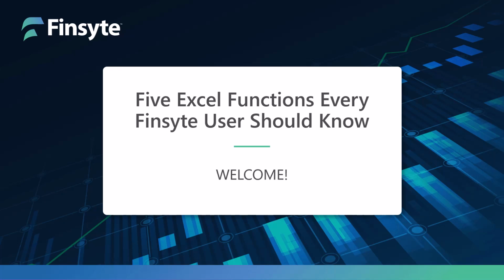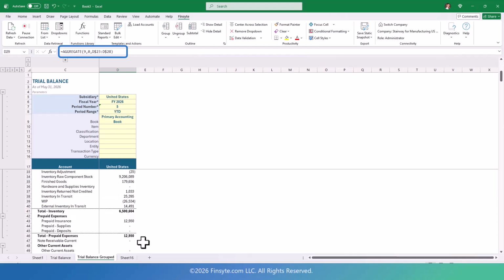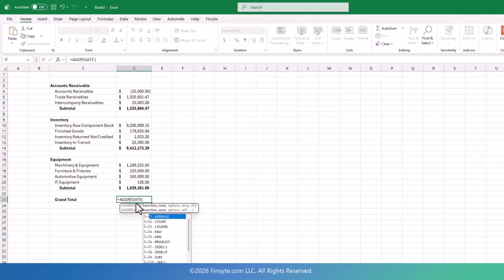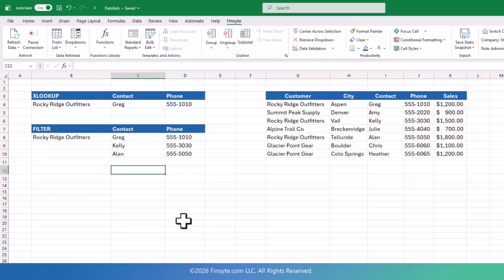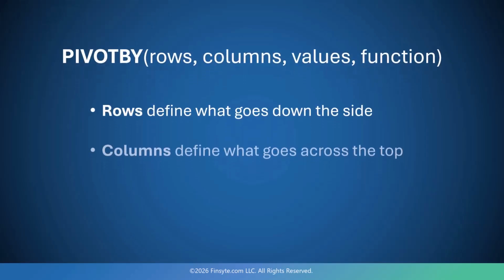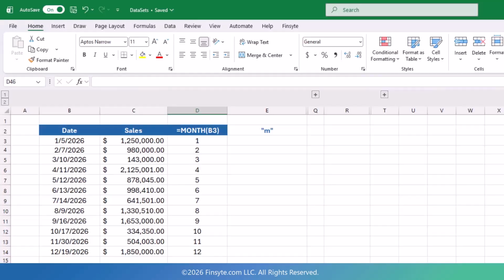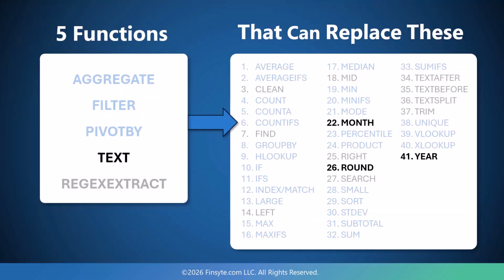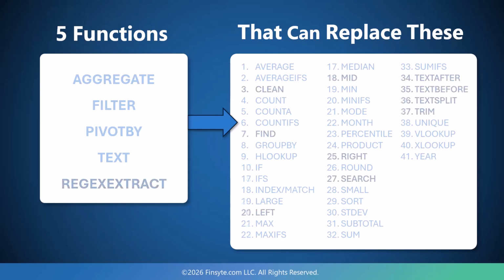Powerful Excel Functions That You Should Know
There are more than 400 built-in functions inside Excel, with many providing overlapping functionality.  We’ve identified five powerful functions that aid in calculations, filtering, summarizing, and text cleanup.  See how you can use these functions to build more efficient and elegant Excel worksheets.

AGGREGATE   00:55
FILTER   06:14
PIVOTBY   09:44
TEXT   12:21
REGEXEXTRACT 15:46